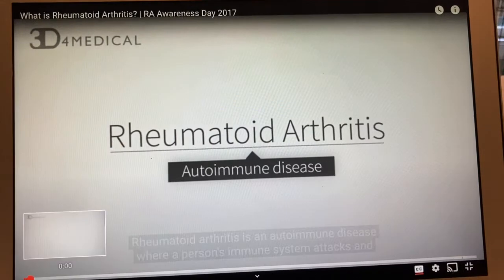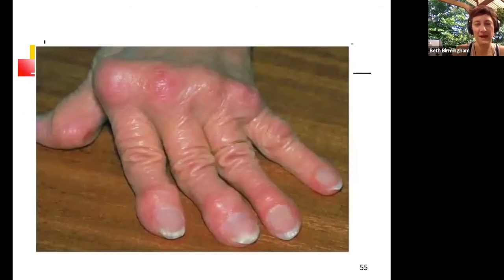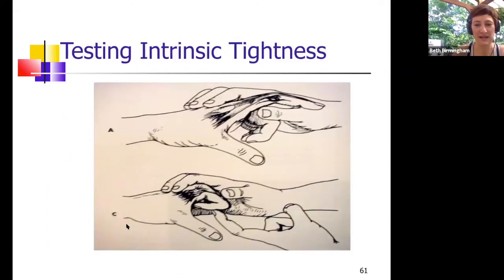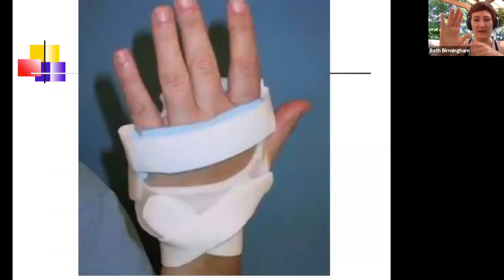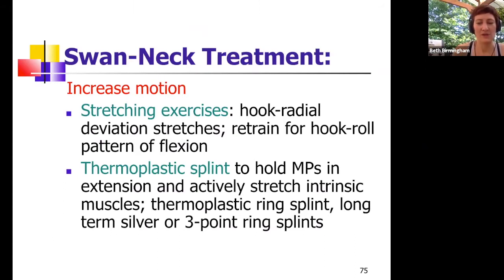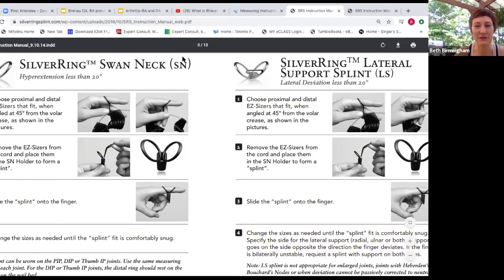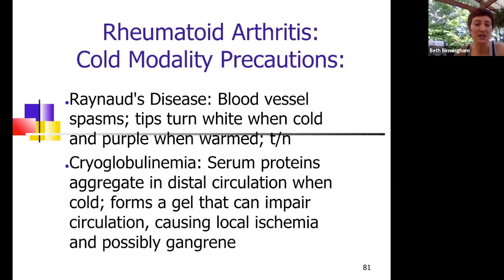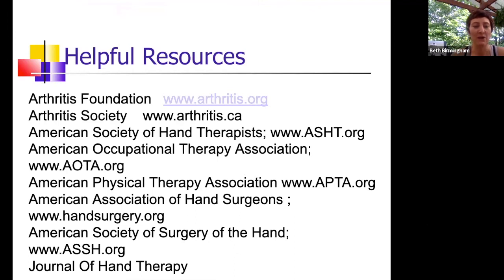Rheumatoid Arthritis and Occupational Therapy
Describes what RA is and how Occupational Therapists can treat it.